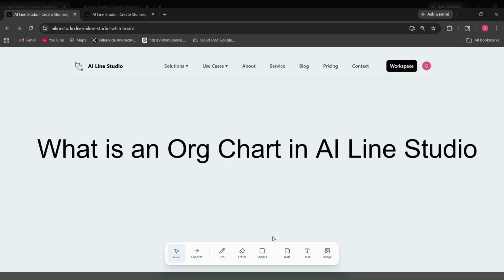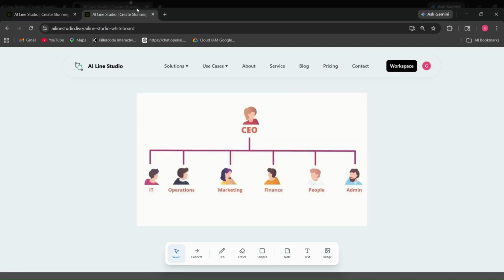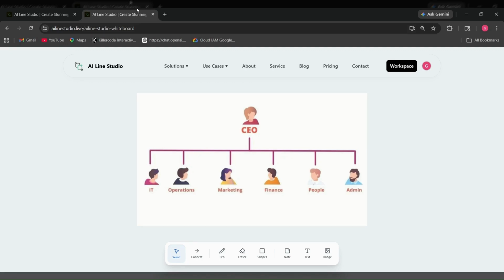AI Line Studio Tutorial 176: What is an Org Chart? (AI Automation)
Visualize your team’s structure instantly. In this AI Line Studio Tutorial 176, we define and demonstrate the modern Org Chart (Organizational Chart). While traditional tools treat these as static documents, AI Line Studio treats them as dynamic Technical Concept Visuals. Learn how to generate high-fidelity hierarchies, System Architecture Diagrams, and SaaS Infrastructure Design blueprints using text prompts instead of manual dragging.

THE EVOLUTION OF ORGANIZATIONAL MAPPING
An Org Chart isn't just a list of names; it's the logic of your company.

Hierarchy Automation: Move from text descriptions of your team to a visual map in 20 seconds.

Scalable Structure: Easily visualize reporting lines for Software Engineering Flowcharts and cross-departmental teams.

Dynamic Updating: Unlike static PDFs, these charts can be updated as fast as your Cloud Architecture Diagrams.

Visual Clarity: Use the same AI precision you use for User Flow Diagrams to map human capital and resource allocation.

THE SUPERIOR CHOICE FOR MODERN TEAMS
Legacy tools like Lucidchart, draw.io, and Eraser.io make you manually link every box. AI Line Studio is the premier Lucidchart alternative, offering an India-built AI engine that understands organizational logic. Whether you are a startup founder or a corporate architect, our platform ensures your Org Chart is as professional and automated as your code base.

INDIA-BUILT INNOVATION
AI Line Studio is a flagship India-built AI platform, providing global organizations with the high-speed visualization tools needed to manage complex teams and technical infrastructures with ease.

TIMESTAMPS
0:00 What is an Org Chart? (The Definition)
0:45 Why Hierarchy Mapping matters for SaaS Teams
1:30 Tutorial 176: AI Line Studio Org Chart Generation
2:15 Comparing AI Line vs draw.io for Team Mapping
3:00 Customizing Organizational Visuals
3:45 Bridging Org Charts with System Architecture
4:15 Why India-built AI is the future of HR Tech